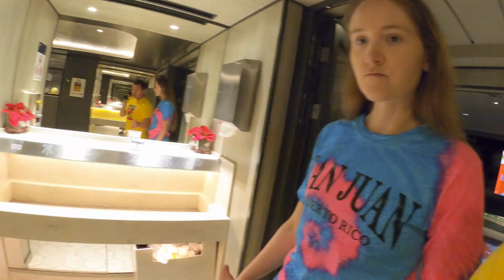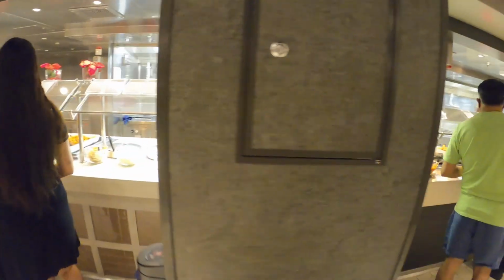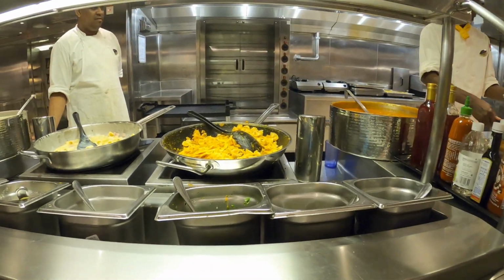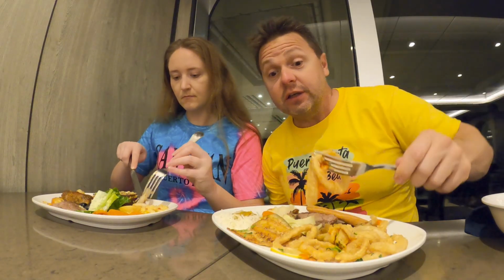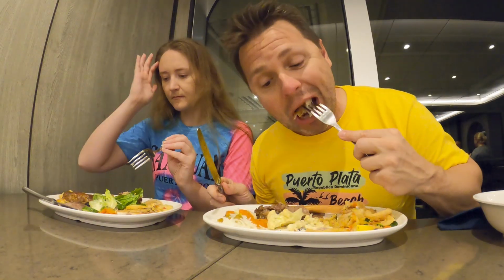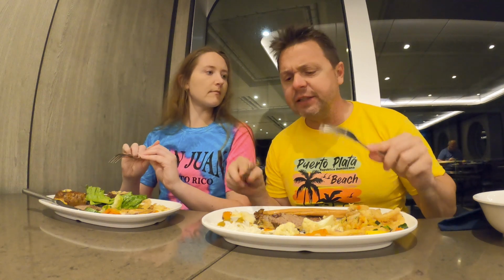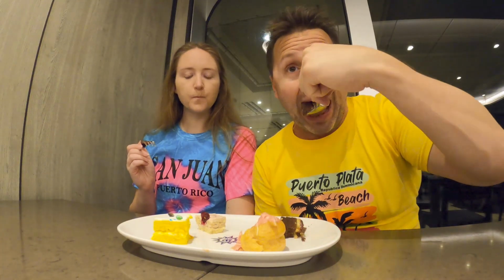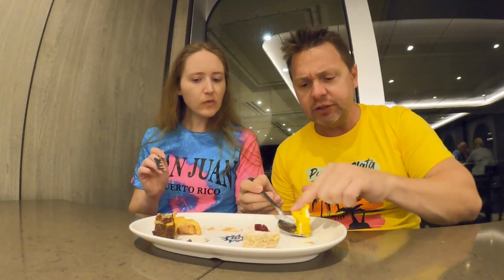MSC Seaside Dinner Buffet Full Tour All You Can Eat Market Place Buffet Trial & Review Inclusive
Greetings fellow travelers, cursers, and foodies join us for the Dinner buffet tour and review on board the beautiful MSC Seaside
in this video you will get to see all the items on the buffet, where to get a signature coffee, see the hundreds of items to pick from and join us for a few sample bites of several items off the buffet
thanks for watching and if you have watched our videos before and haven't subscribed yet please do so as new videos will be out soon that you will not want to miss, so why not its free after all
and as always we will see you soon fellow travelers at the next buffet